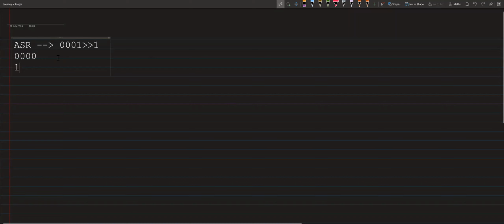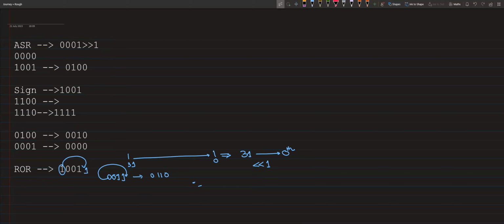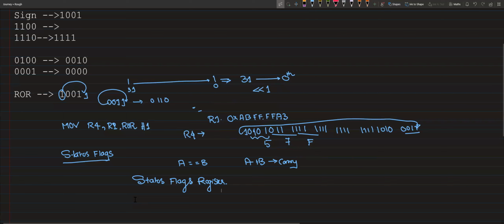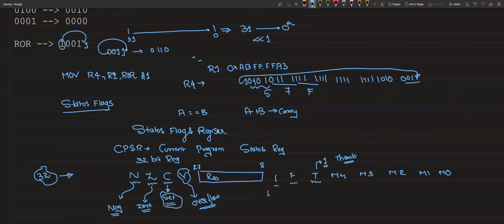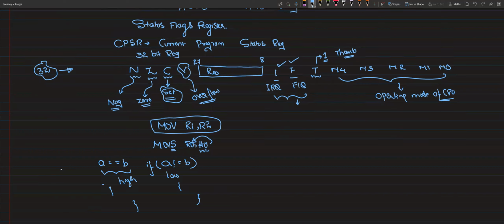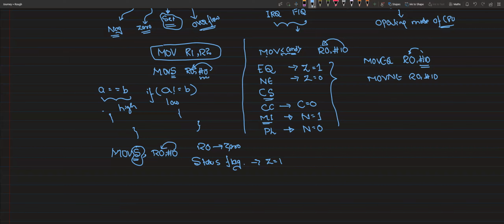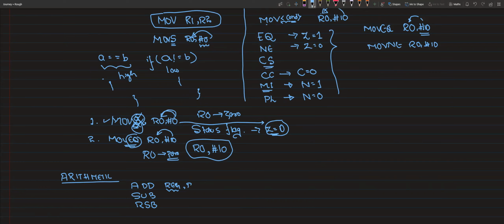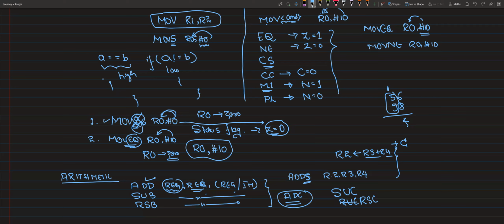Unlocking the Power of ARM: Updating Status Flags, CPSR, and Arithmetic Instructions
In this empowering video tutorial, we dive deep into the world of ARM architecture to explore how to effectively update status flags, CPSR (Current Program Status Register), and utilize arithmetic instructions. Understanding how status flags are affected by various instructions is crucial for precise condition-based branching and error handling in ARM assembly programming. We'll cover the intricacies of CPSR manipulation to control the execution flow and optimize your code's performance. Moreover, we'll guide you through arithmetic instructions, such as addition, subtraction, multiplication, and division, equipping you with the tools to create efficient and robust ARM applications. Whether you're a newcomer or a seasoned developer, this comprehensive guide will elevate your ARM programming skills and open new possibilities in software development.